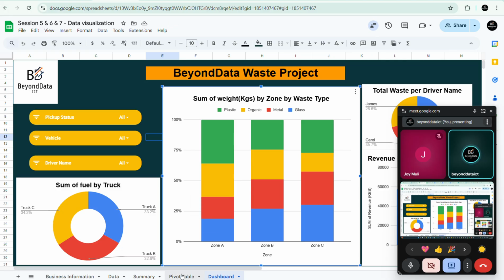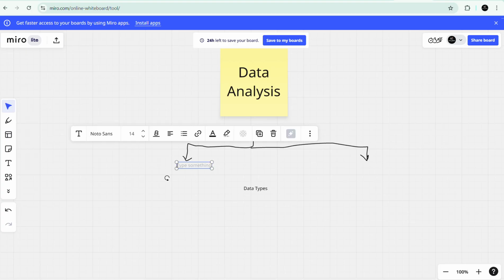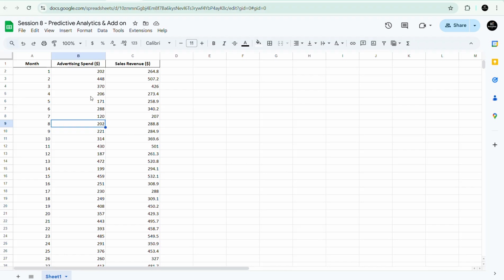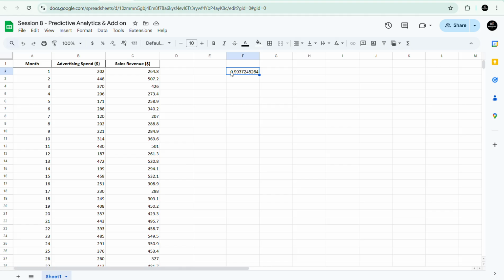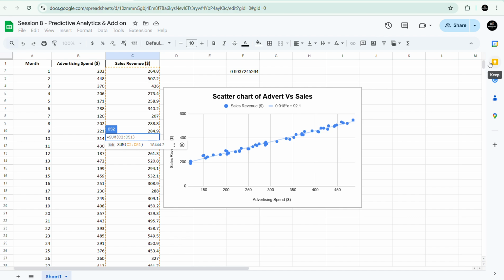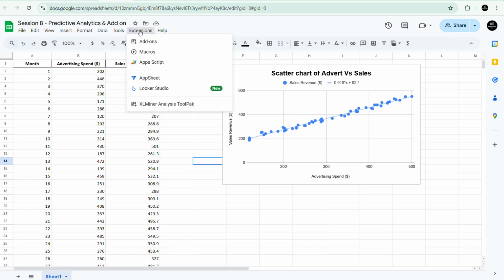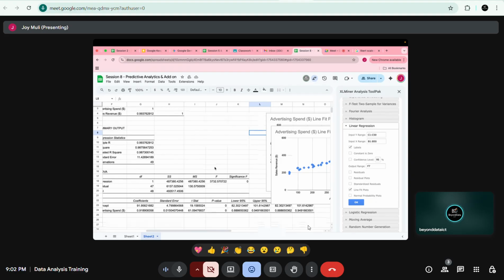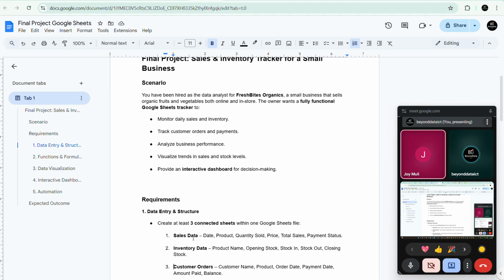Data Analysis Training Session 8- Google Sheets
Predictive Analytics & Add ons